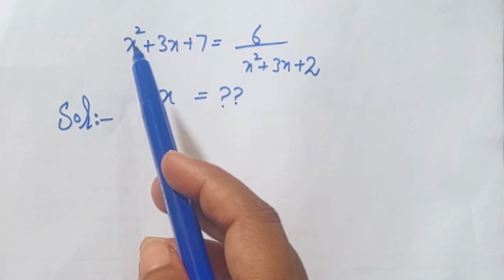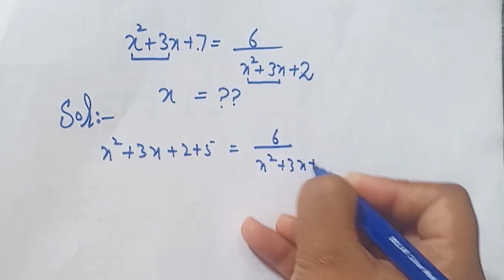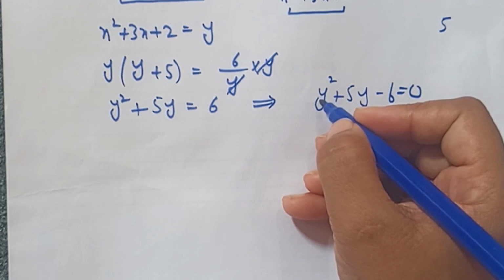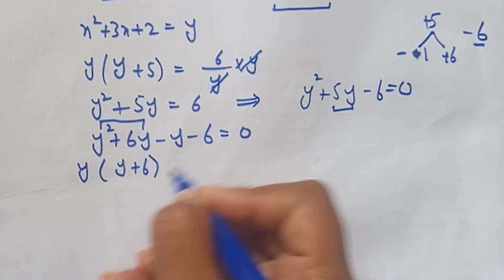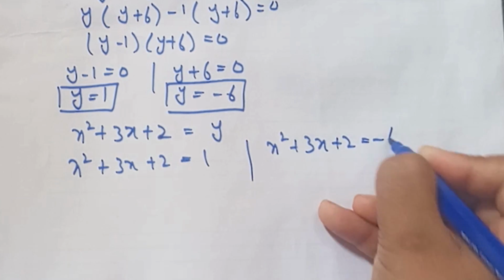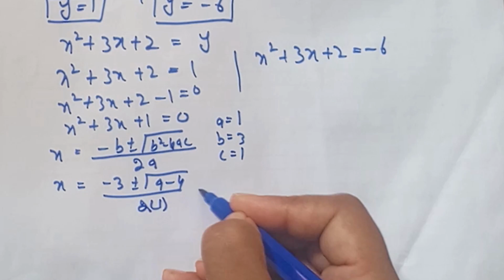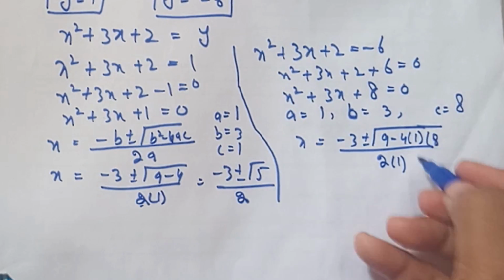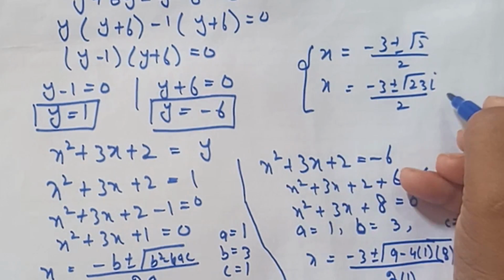Ukraine Math Olympiad: Solving Quadratic Equations in Style